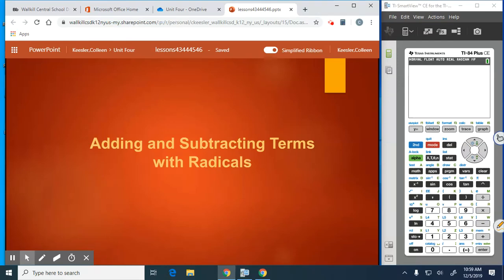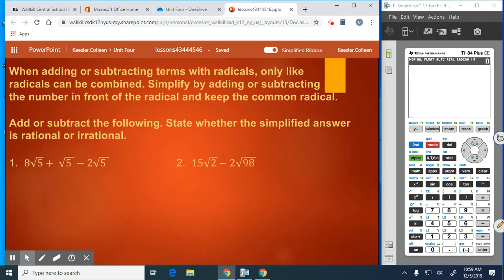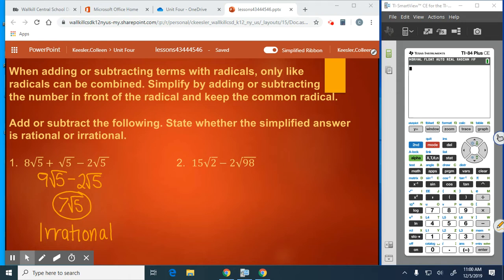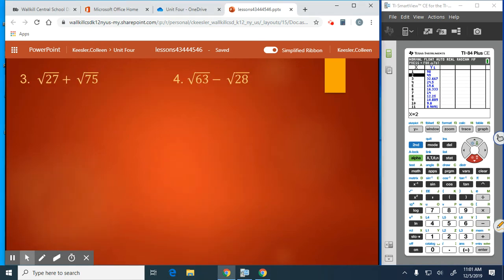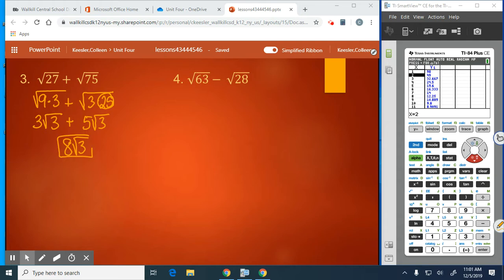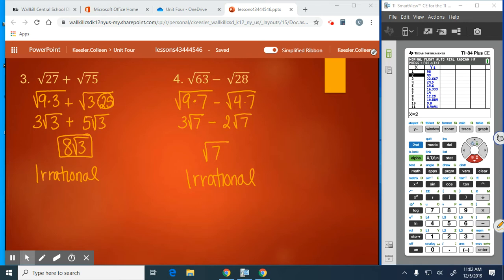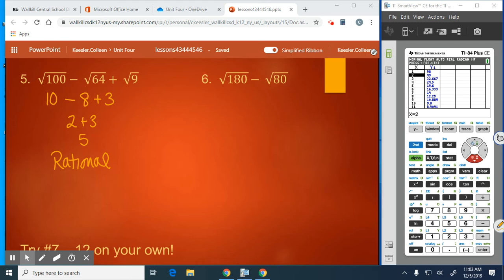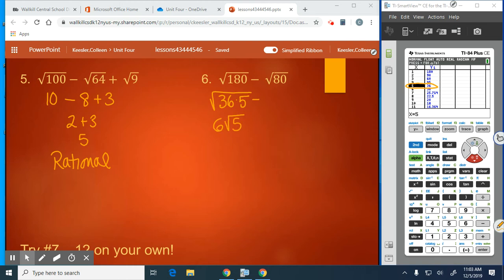Adding and Subtracting Terms with Radicals